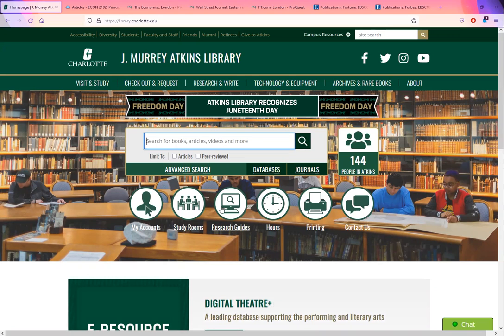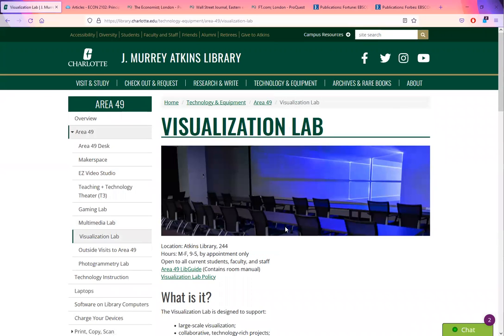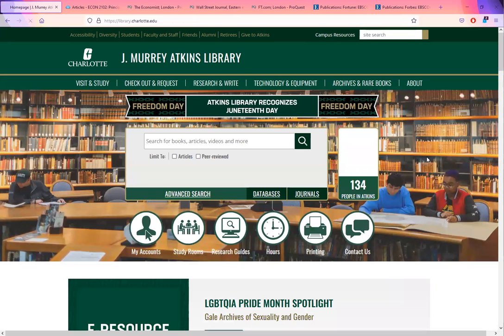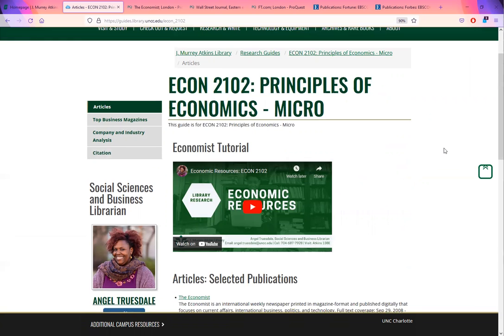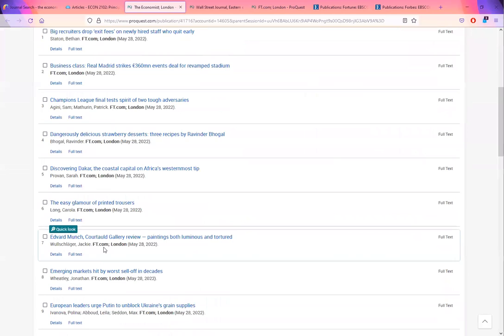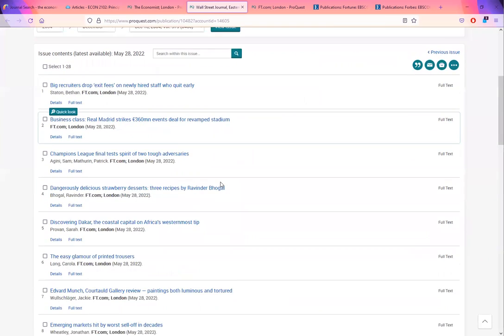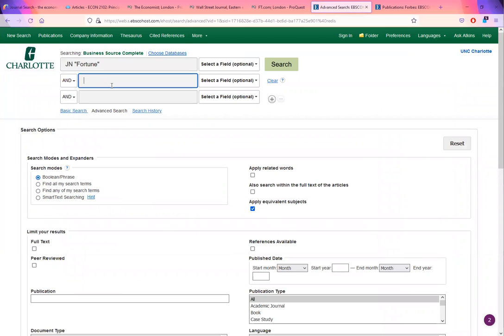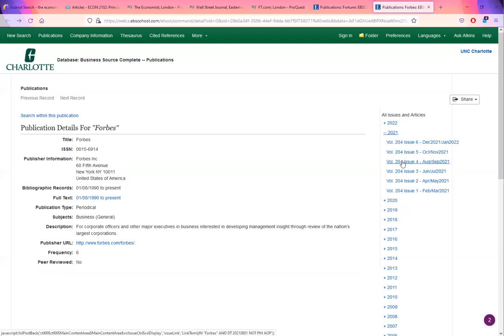Economic Resources: ECON 2102 (Micro)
This is a tutorial for Economic Resources: ECON 2102 (Micro) for summer 2022.